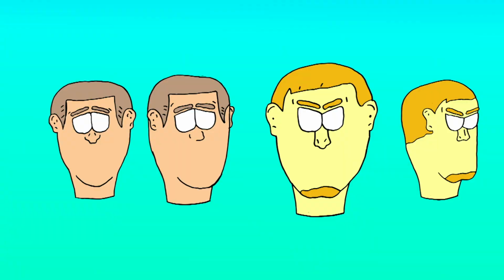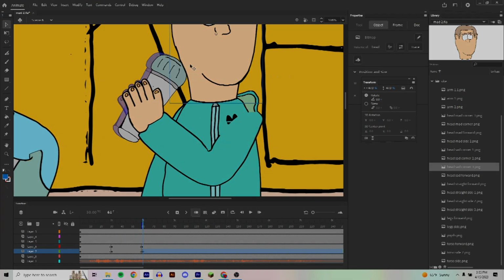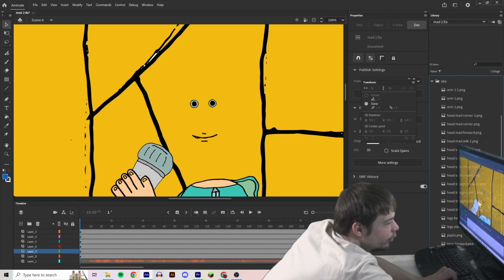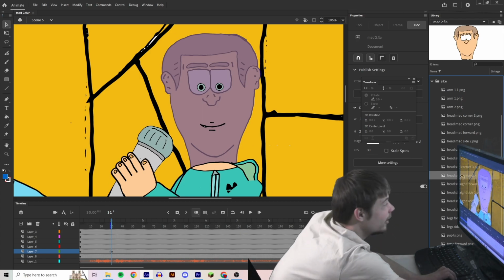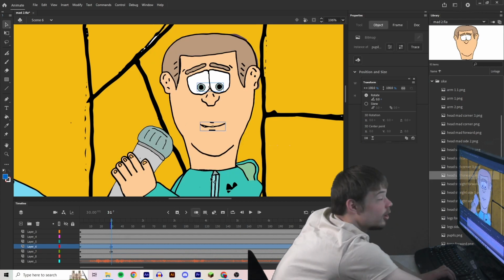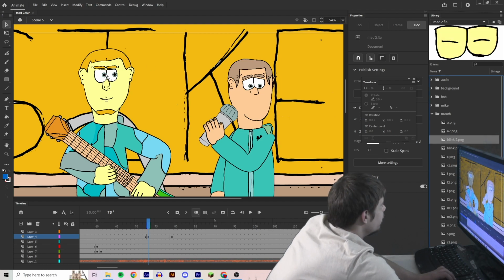My First Animation Job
In this video, I help someone with a project they needed animated. I worked on animating a good project for them, and I will get into the planning, drawing, keyframing, and drafts. You can check out Maddera's content, in the link, below.

CHAPTERS:
0:00 Intro
0:53 Planning
2:48 Drawing
3:41 Coloring
4:23 Draft 1
5:03 Draft 2
6:13 Keyframing/ Finishing Touches
8:50 Final Draft
11:58 Outro